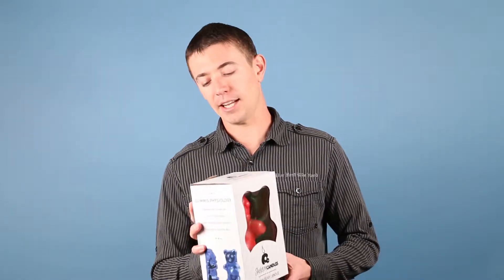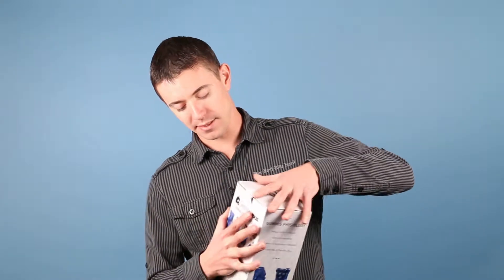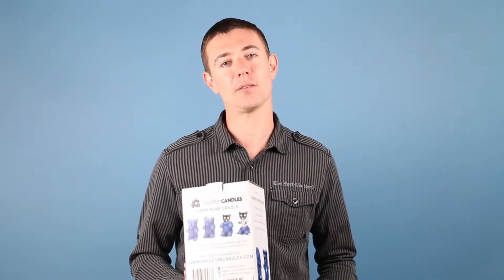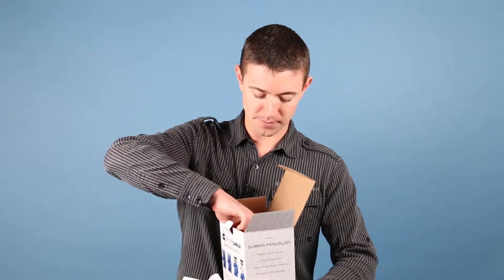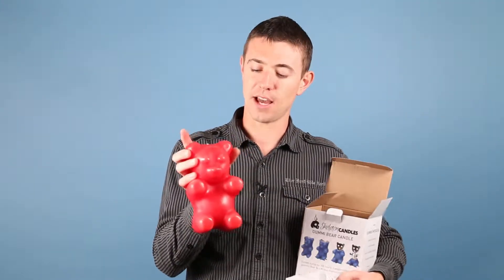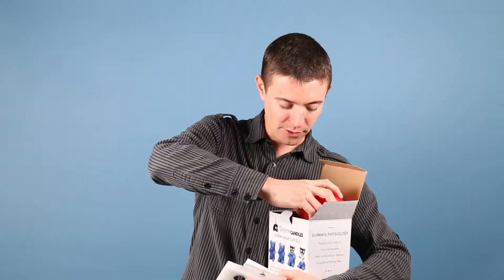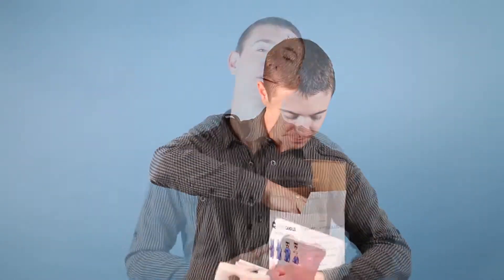How to Design a New Product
Designing a new product or technology requires extensive planning. One of the problems inventors or product designers regularly face is in knowing where to begin the design process. Knowing what the first step is when designing a new product or technology can give a you a jump-start on the entire process. Developing a design plan is the first step when creating new products and technologies, but the plan itself consists of several smaller steps.

This is where can help.

Research
The first phase of the planning process when creating any new product or technology is to conduct research so you can examine the feasibility of your idea. Things you need to know before moving forward with your design are whether there is a market for your product, how large that market is and how much the product will cost in terms of start-up. A nicely designed product with no market or need could be a waste of time.

Definition
Defining the scope of your project or product is another part of the initial planning phase. Once you have determined the feasibility of developing a new design or product, you have to determine to what extent your will product will be used by the market you have identified. If your market is limited to existing customers who already use a similar product, your plan may simply involve modifying an existing design, rather than creating an entirely new design. The scope of the project ultimately determines how the design process is carried out.

Blueprint
While many engineers and other product design professionals are tempted to make blueprint creation the first part of the planning process, this should typically be the last part of the planning phase. Blueprint design gives you the visual layout of the product you are creating by putting it on paper or on the computer screen. From there the rest of the design process can be finished.

Development and Testing
Once you have finished the planning phase and have a design blueprint in place, your product or technology can be developed to create a prototype. The prototype allows you to test your design to ensure that it meets quality standards and does what you originally designed it for in the first place.